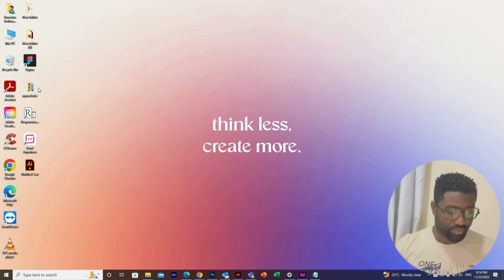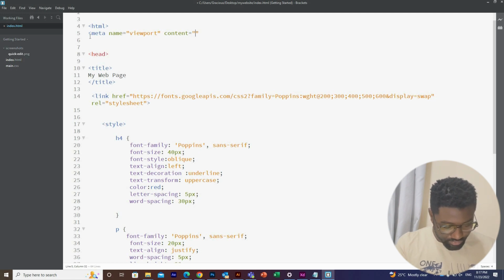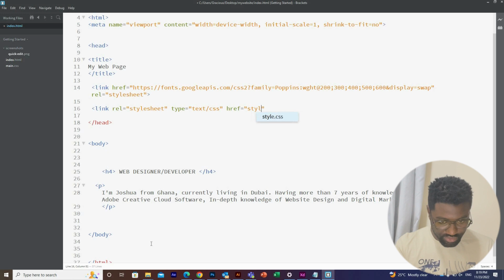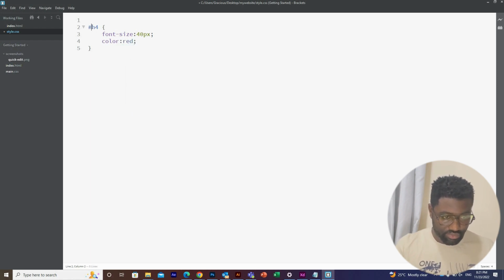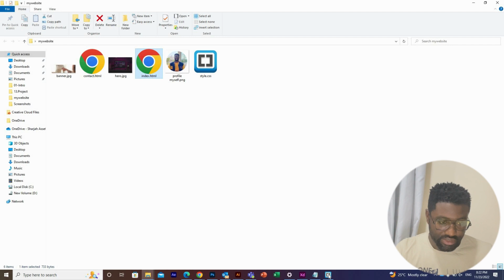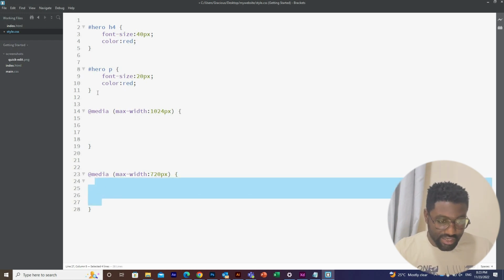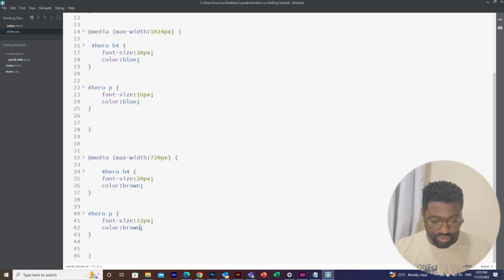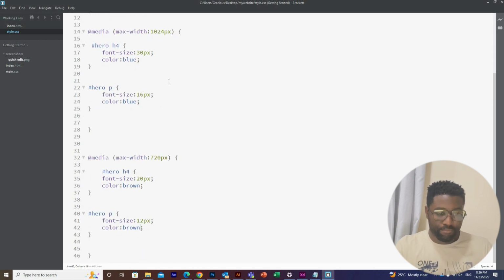Using Media Query In CSS | Responsive Website